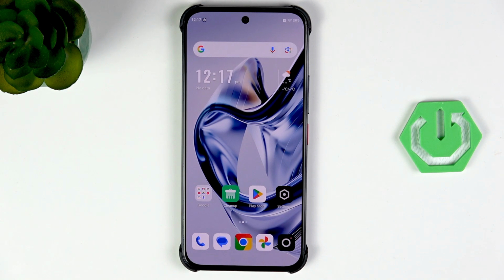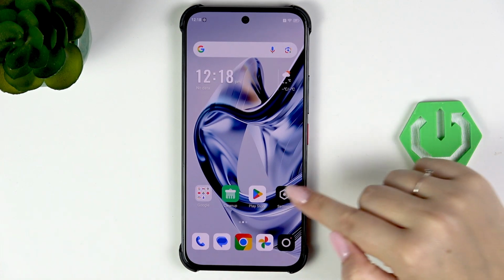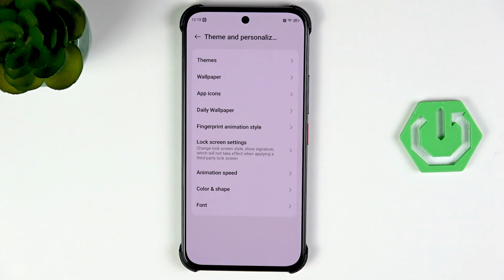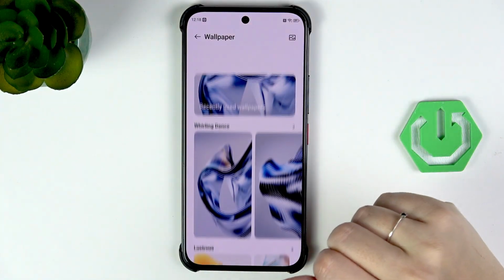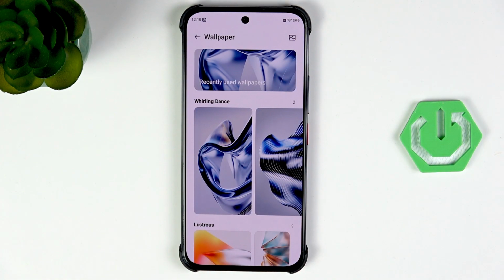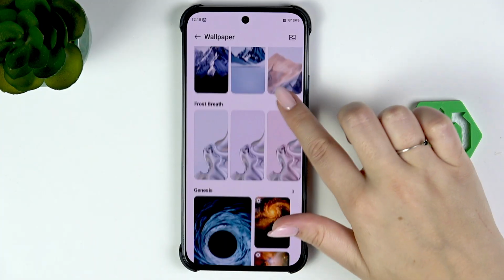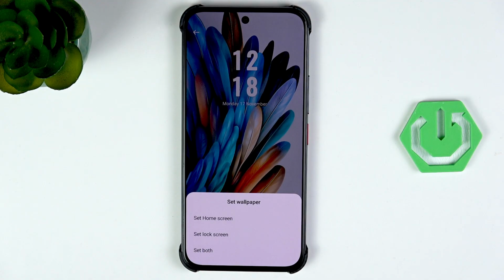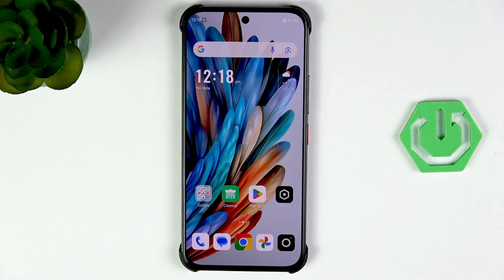How to Change Wallpaper on NUBIA Air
Learn how to change the wallpaper on your NUBIA Air step by step. In this short video you'll see how to open Settings, go to Personalization, choose a pre-installed wallpaper or pick your own photo from Files, and set it for Home screen, Lock screen, or both. This simple guide helps new Nubia Air users customize the background image, adjust where it appears, and use their own photos as wallpaper. Keywords: change wallpaper NUBIA Air, set wallpaper NUBIA Air, home screen wallpaper, lock screen wallpaper, custom photo wallpaper.

How to set a custom photo as wallpaper on NUBIA Air?
How to set wallpaper for Home screen and Lock screen on NUBIA Air?

0:00 Introduction
0:07 Open Settings and go to Personalization
0:19 Select Wallpaper option and browse presets
0:36 Tap the picture icon to choose your own photo from Files
0:46 Tap Set As and choose Home screen, Lock screen or Both
1:01 Confirm wallpaper applied
1:03 Outro and subscribe reminder